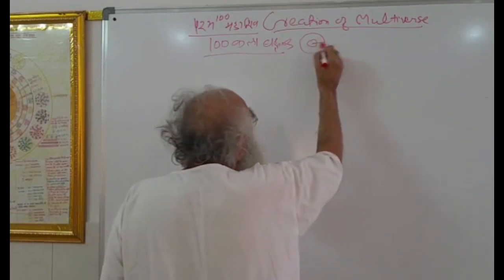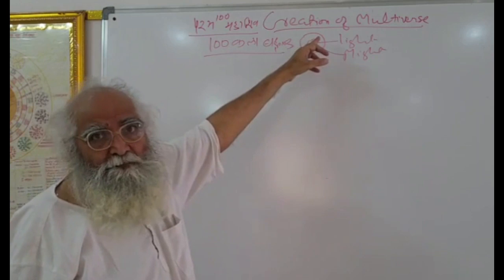How Was The Multiverse Created?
Correction*
This Multiverse was created 2 times before our current multiverse. The multiverse we are currently living in has been created for the Third time.

Of course - this is the last time as well. There will be a transformation of the whole multiverse- it will become an immortal world. There will no longer be any cycles of destruction or any life and death in this multiverse. Souls will achieve liberation or immortality depending on the soul’s category and where it is from. Param Shanti 😀🙏🏻